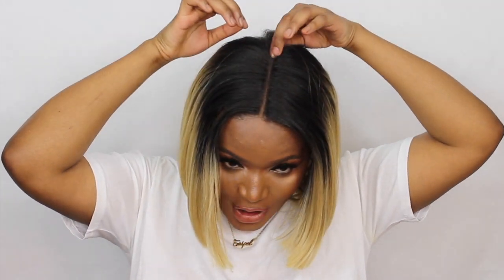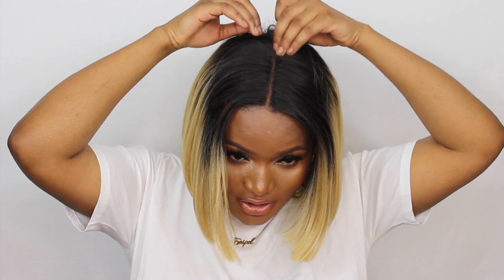BADDIE ON A BUDGET | BOBBI BOSS “LYNA” WIG REVIEW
Hair Worn in Video - DETAILS
BOBBI BOSS SYNTHETIC LACE FRONT WIG MLF126 LYNA
Color | TT4/8613
Length | 8- 10 INCHES
Parting Space | 3-4 inches (ONLY CENTER PART)